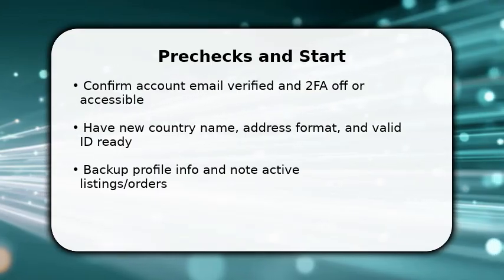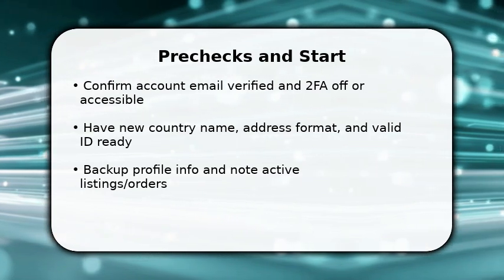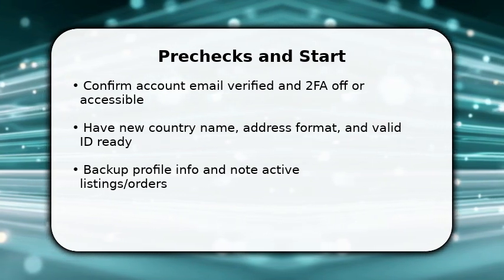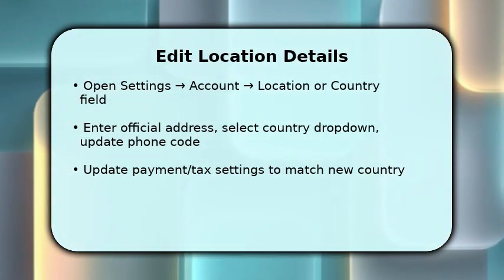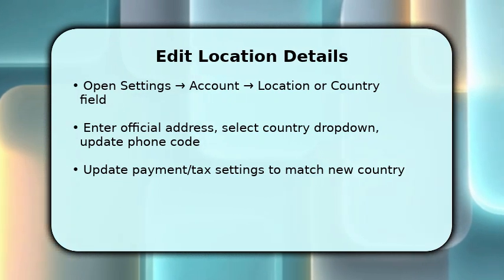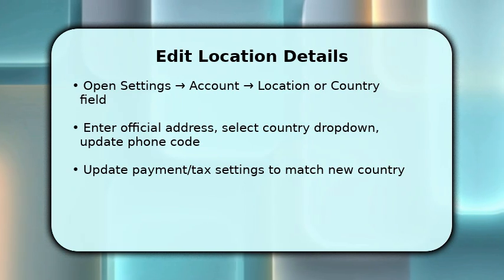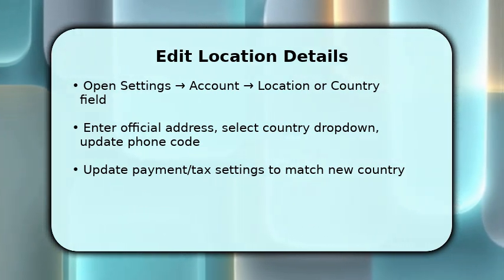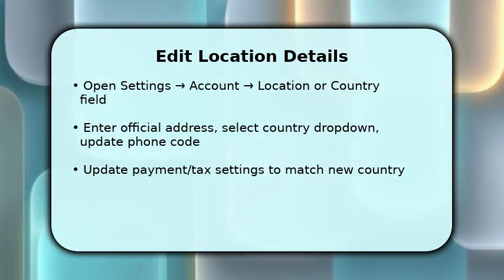How to Change Country in Sproutgigs - Full Guide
Discover the step-by-step process of changing your country on SproutGigs, a leading freelancing platform. This comprehensive guide covers essential tips for international job seekers and remote workers looking to expand their opportunities across borders.